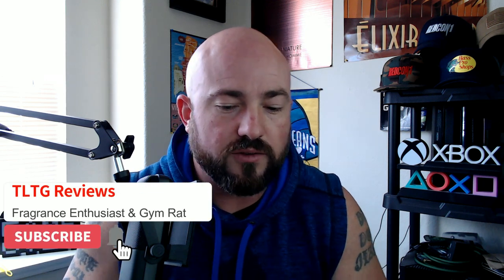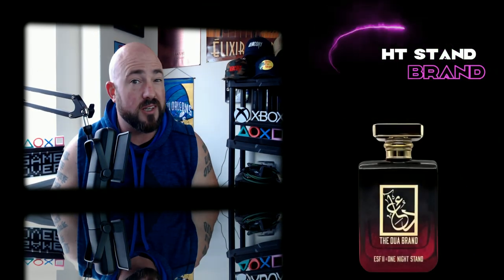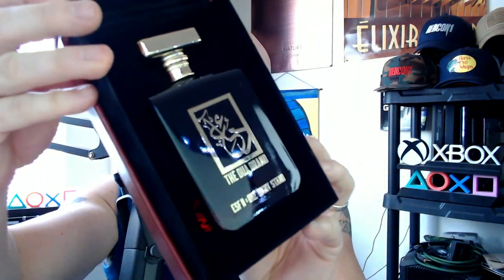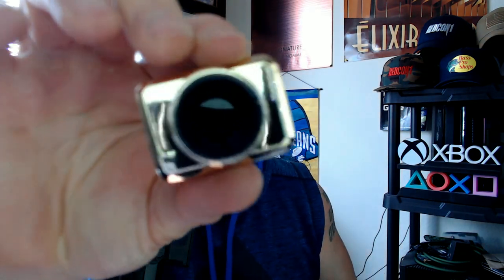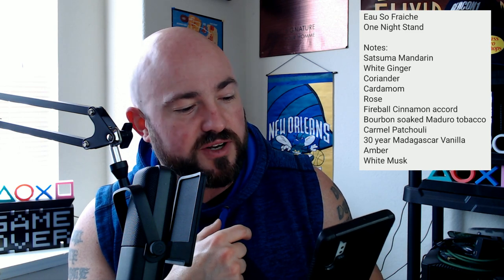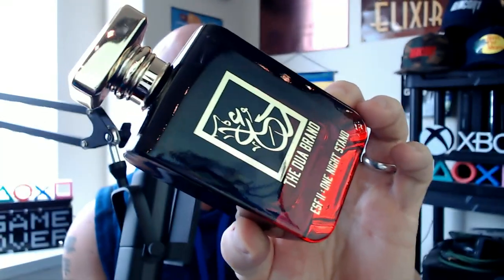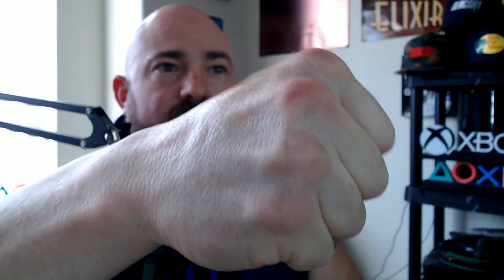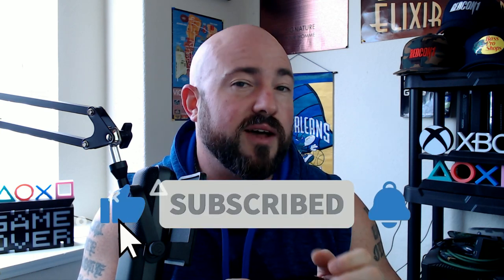Firey Hot & Sexy Date Night Fragrance | ESF II: One Night Stand by The Dua Brand (2022)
Let's checkout Eau So Fraiche 2, One Night Stand from my man Mega Dave